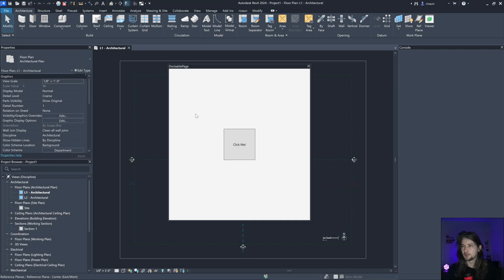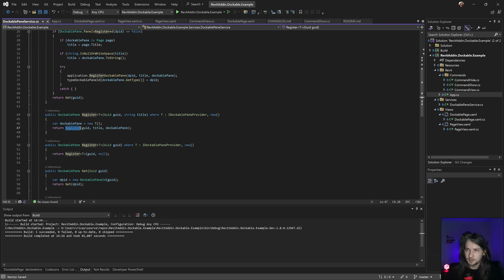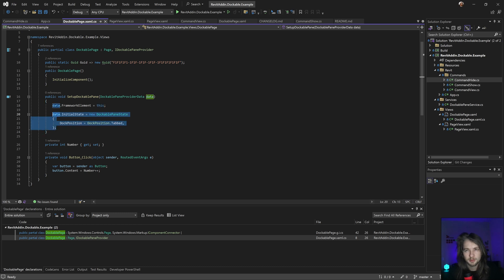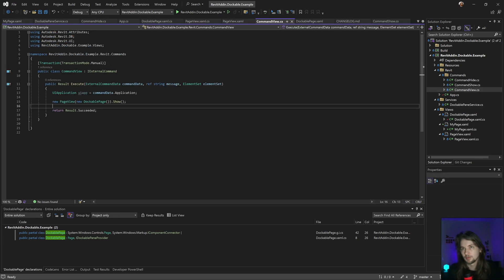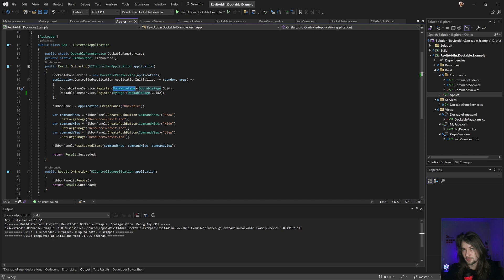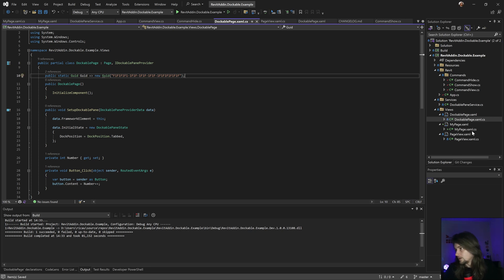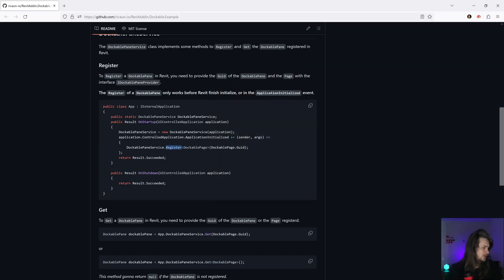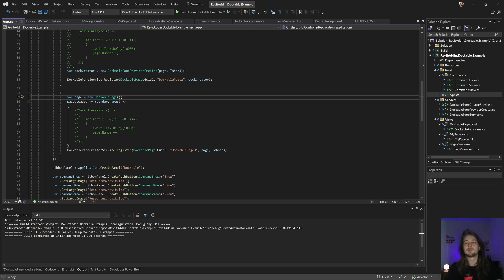Create DockablePane - Revit API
Create and register your dockable pane inside Revit API.